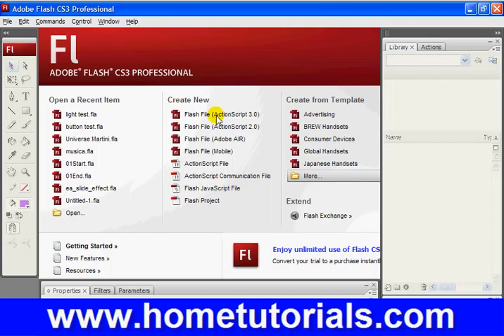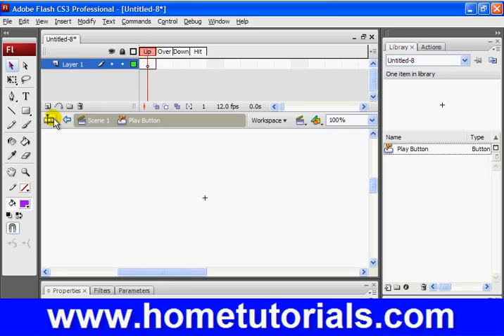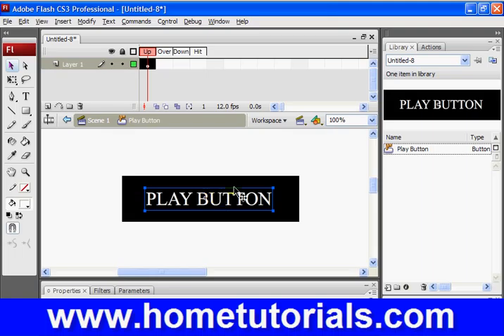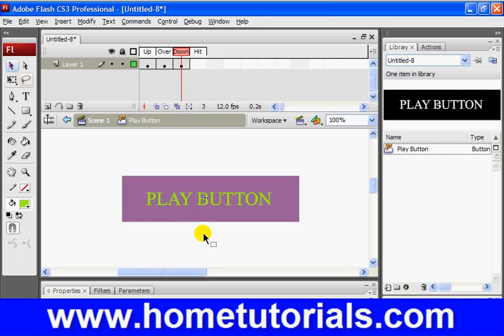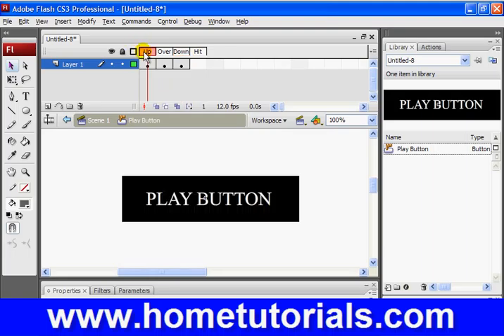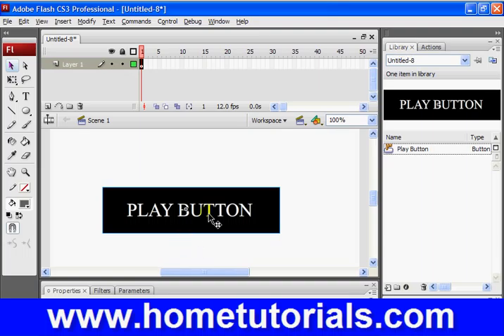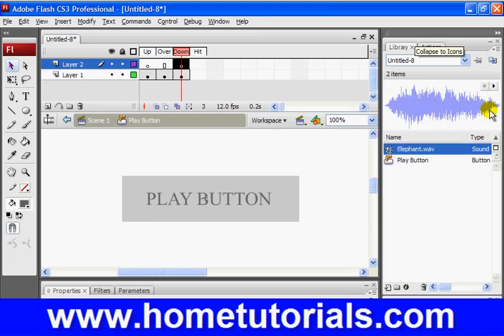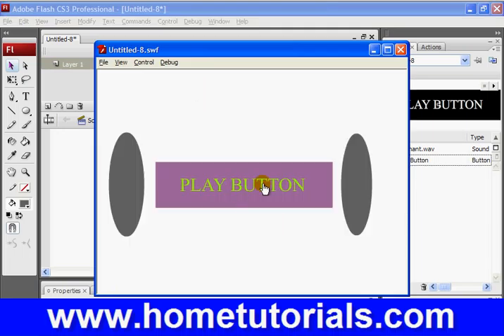Flash Lesson 15 Buttons